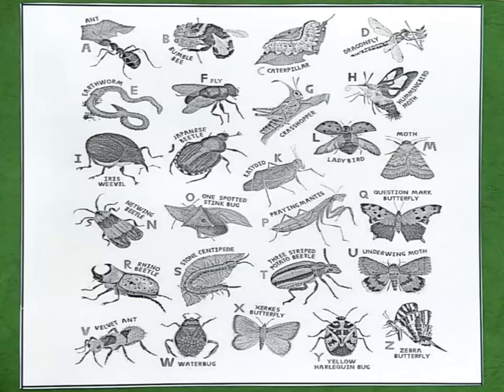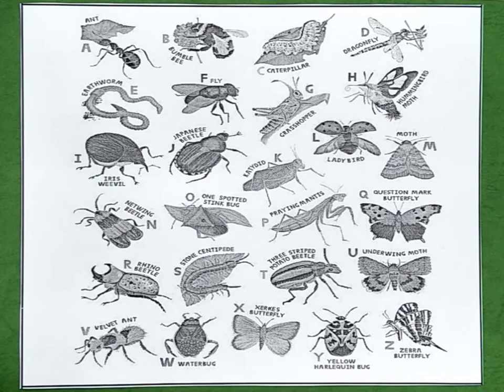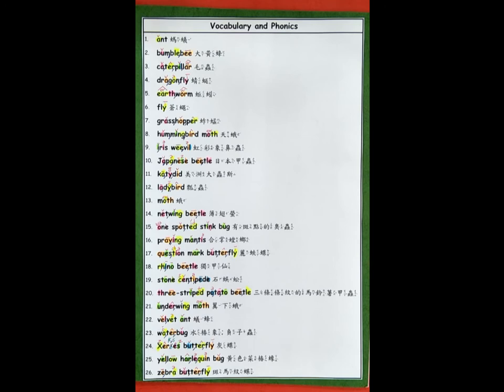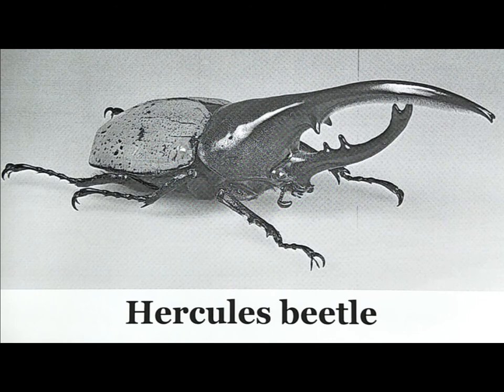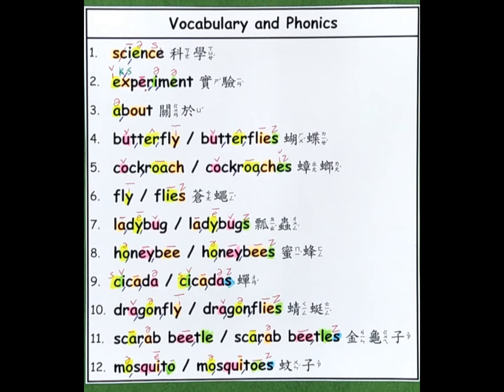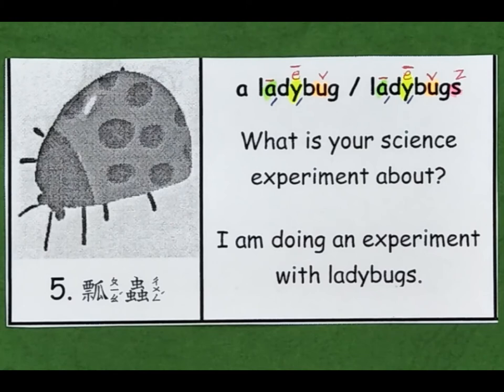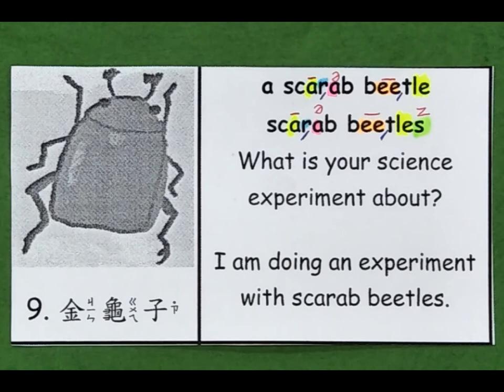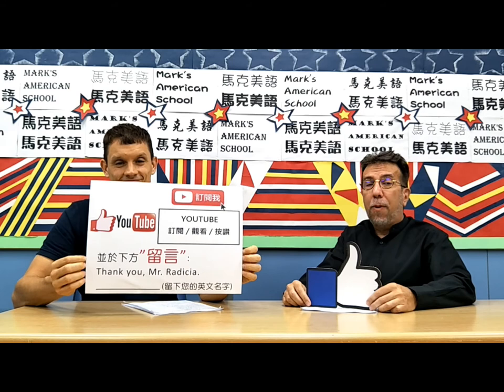Small Talk #21 Insects